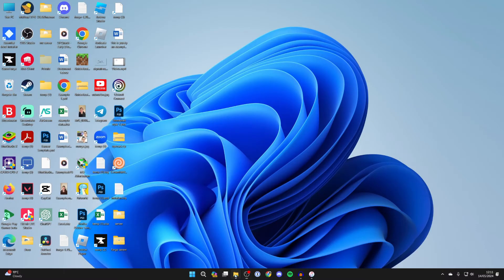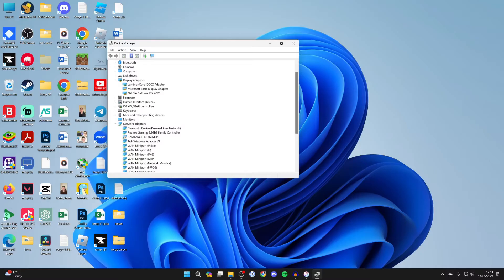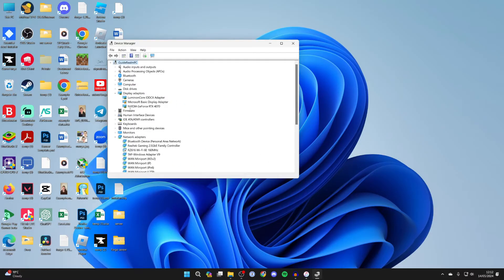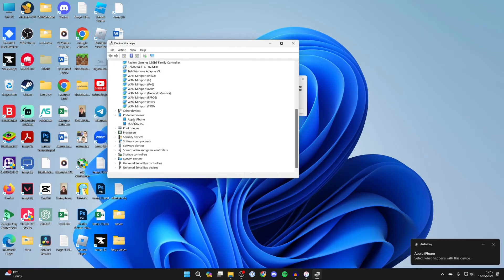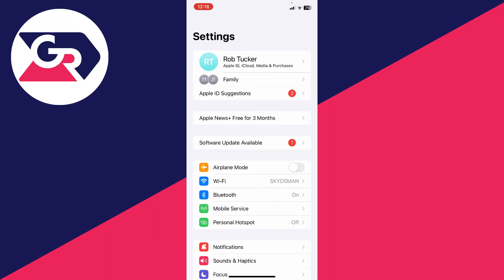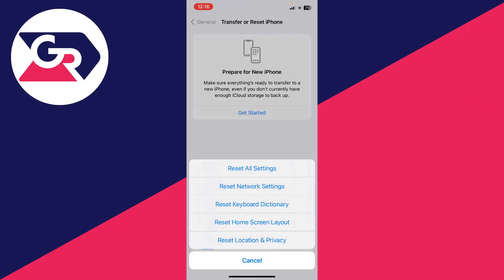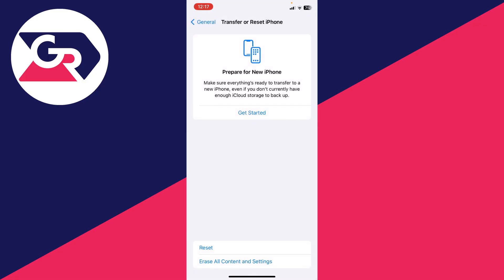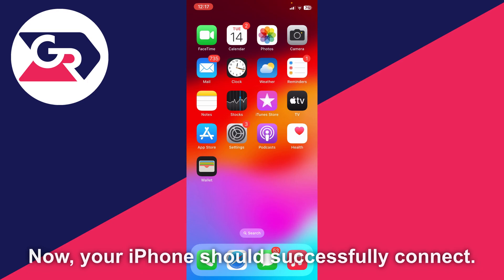How To Fix iPhone Not Connecting To PC or Laptop - Full Guide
Learn how to fix iphone not connecting to pc or laptop in this video.

GuideRealm